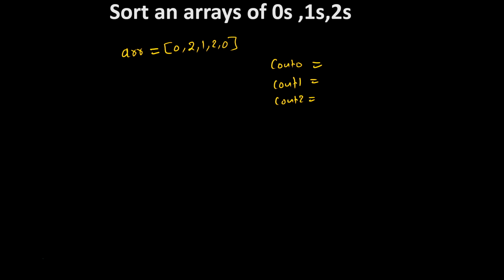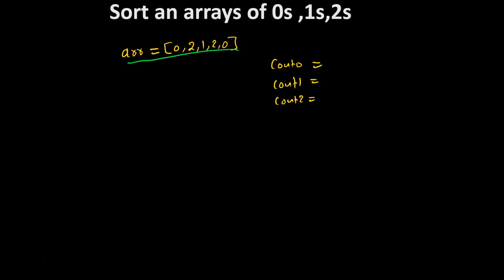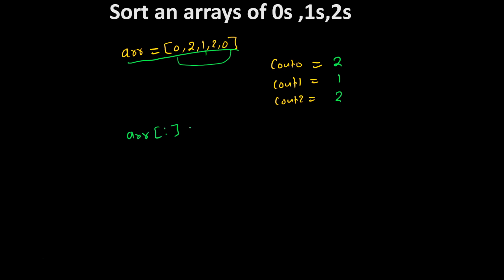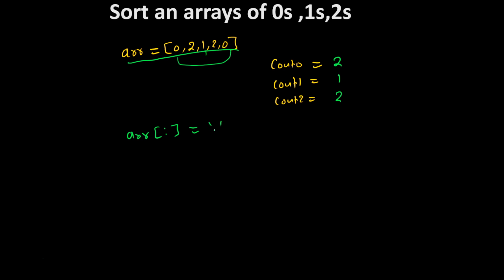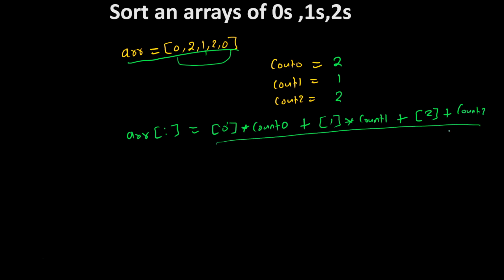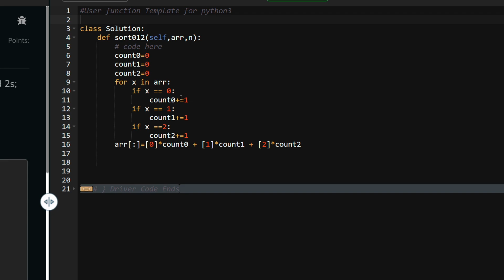9. Sort an Array of 0s, 1s,2s | Arrays | Python | GFG | Must Do Coding Questions